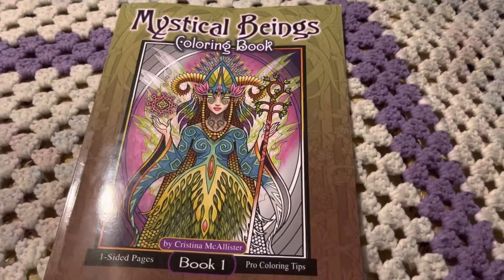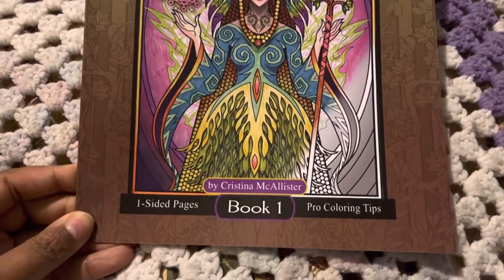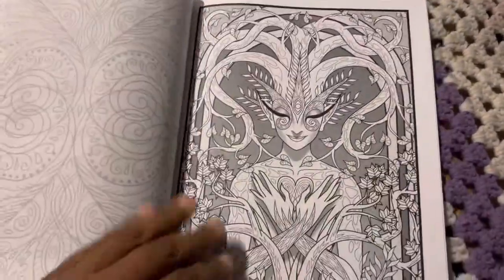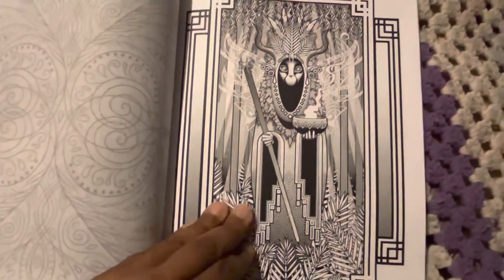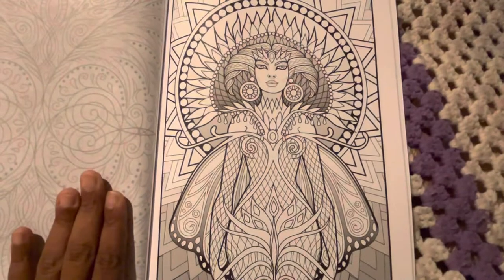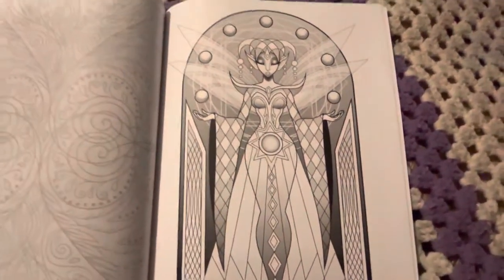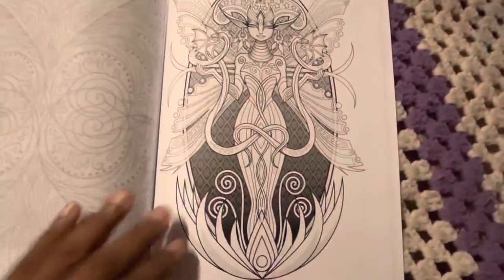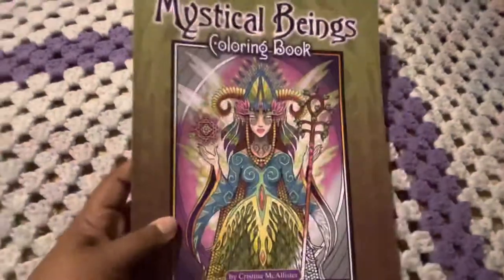Mystical Beings by Christina McAllister - flip thru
Mystical Beings
By Christina McAllister flip thru

Mystical Beings

Mashup books:
Dinosaurs -

Zodiac by Coco Wyo

Fantasy Collection Jade Summer

Mythic World

Astrology Coloring

The Horror Castle

 Mythographic Voyage

Monster coloring Book

Steampunk Life

Assassins Creed

Dark Arts

Spooklettes Sketchbook

Star Joys Gold Edition

Ohuhu 320 set

Ohuhu new 120 set

Wish list: https